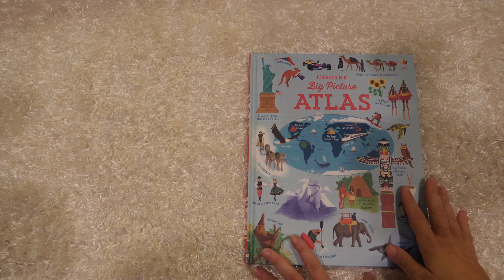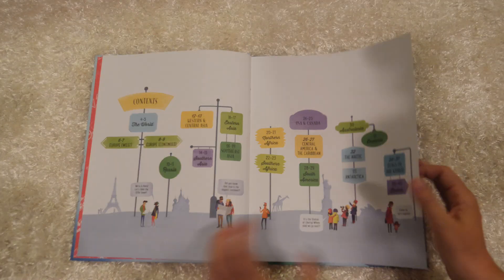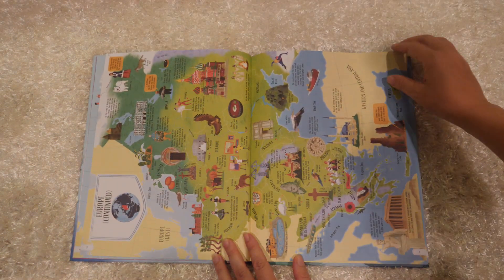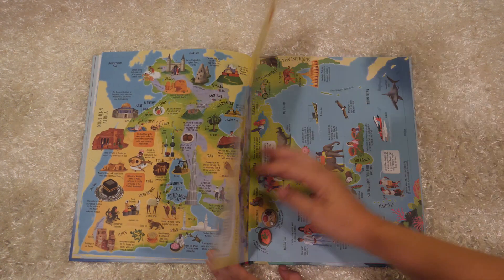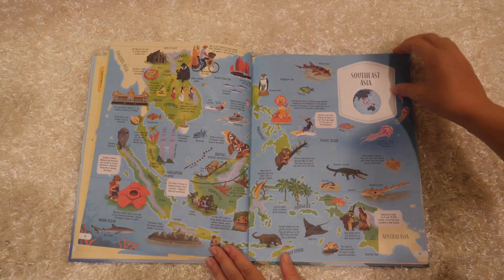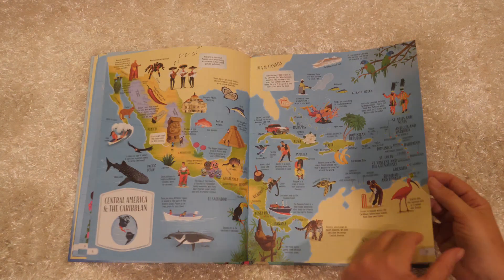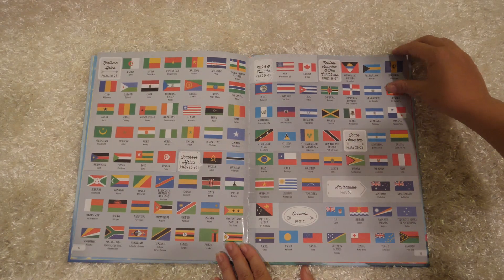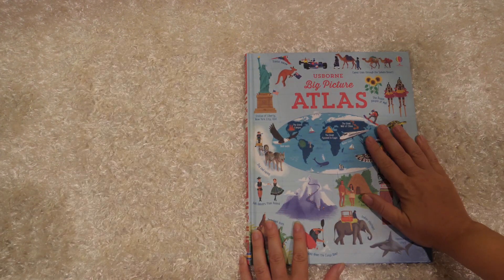Usborne Big Atlas Book- Best Atlas Book for Kids!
Check out the best Atlas book for kids made by Usborne.  This book grows with your child and will keep them occupied for hours!